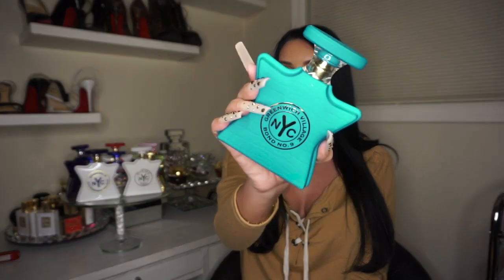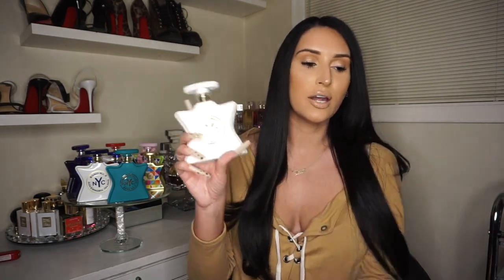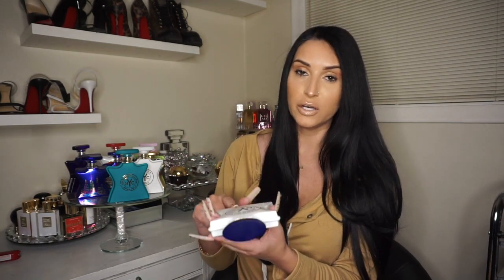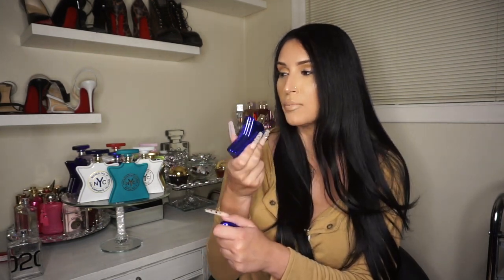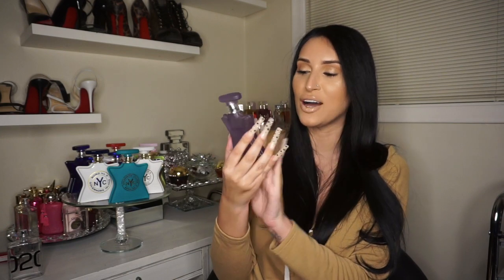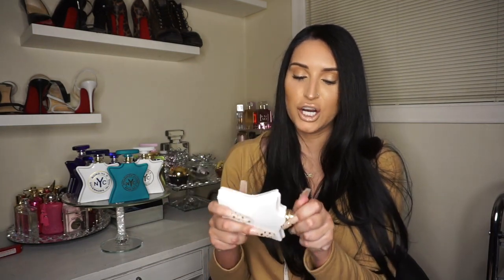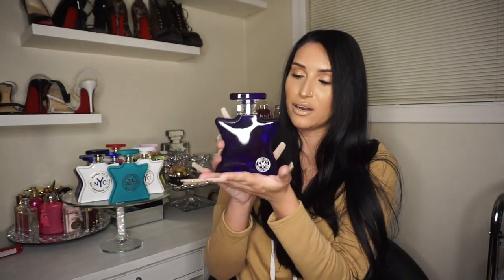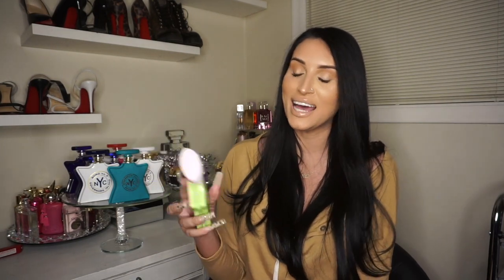Bond No. 9 Collection! | Perfume Collection 2021!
PRODUCTS MENTIONED:
Greenwich Village
Tribeca
Governors Island
New York Nights
Astor Place
Scent of Peace for Her
My New York
Nolita
Spring Fling
Central Park West

If you are interested in sending me items for review:
Andrea R

XOXO!